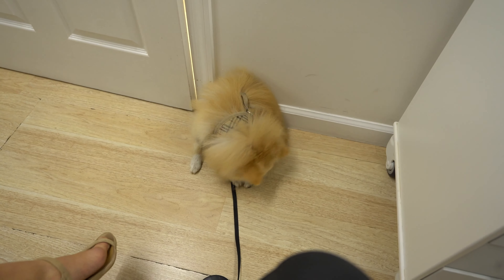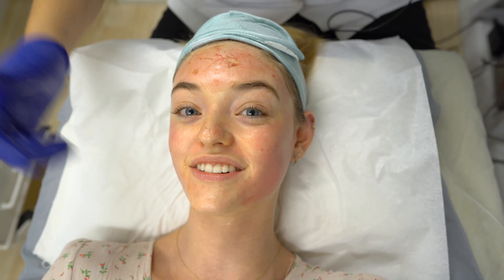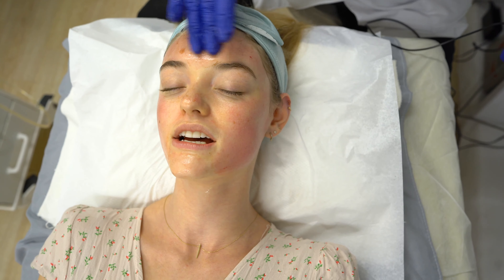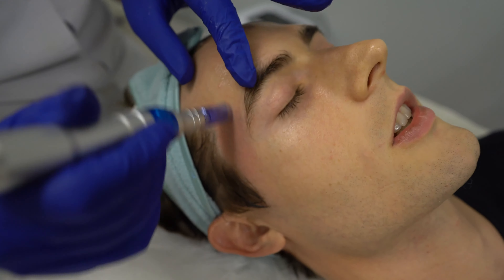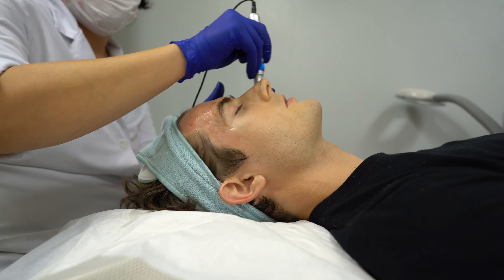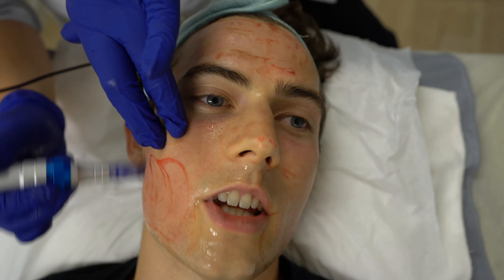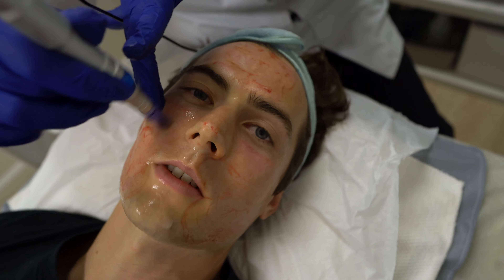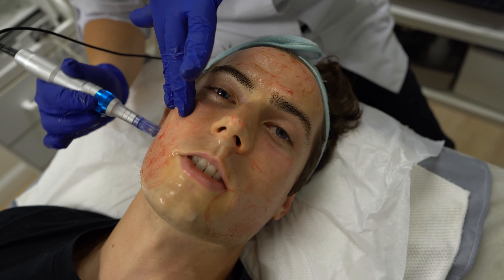Does Microneedling really work?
Microneedling is the Newest Skincare crave and has a lot of people speaking out about unbelievable results. Watch first hand as we document the entire journey to help you determine if its right for you.

Huge thanks to SkinPrologica for letting us try this amazing facial!